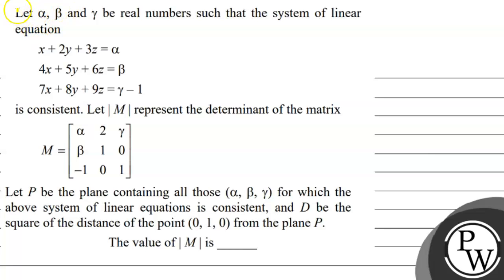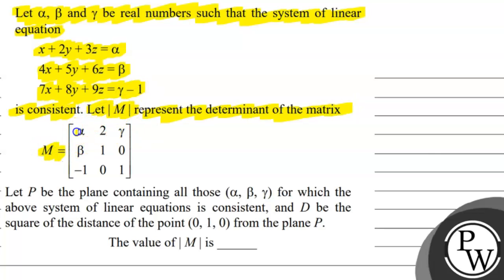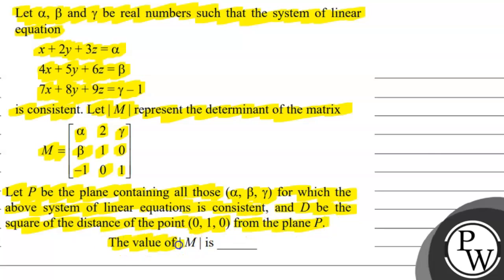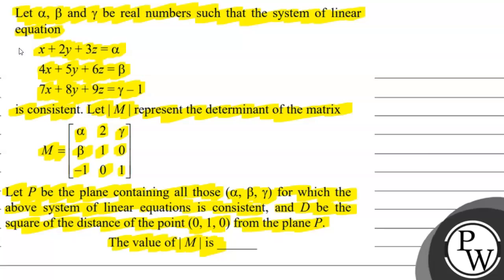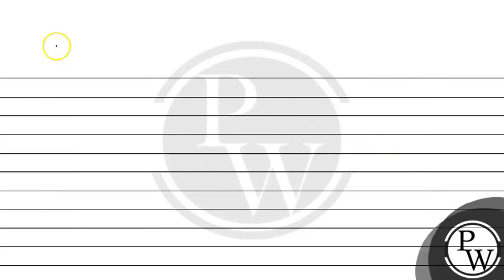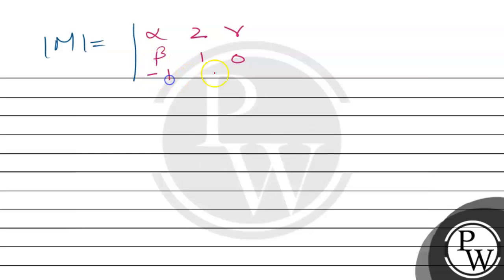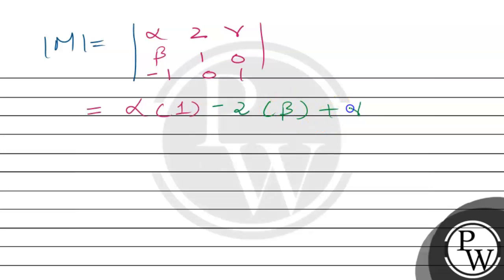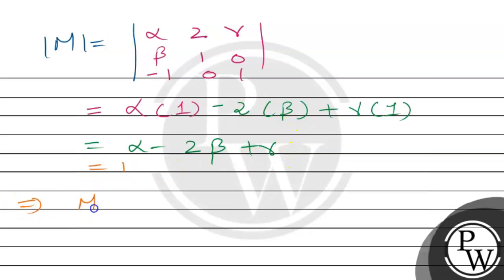Let \( \alpha, \beta \) and \( \gamma \) be real numbers such that the system of linear equation...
\begin{array}{l}
x+2 y+3 z=\alpha \\
4 x+5 y+6 z=\beta \\
7 x+8 y+9 z=\gamma-1
\end{array}
is consistent. Let \( |M| \) represent the determinant of the matrix
M=\left[\begin{array}{ccc}
\alpha & 2 & \gamma \\
\beta & 1 & 0 \\
-1 & 0 & 1
\end{array}\right]
Let \( P \) be the plane containing all those \( (\alpha, \beta, \gamma) \) for which the above system of linear equations is consistent, and \( D \) be the square of the distance of the point \( (0,1,0) \) from the plane \( P \).
The value of \( |M| \) is